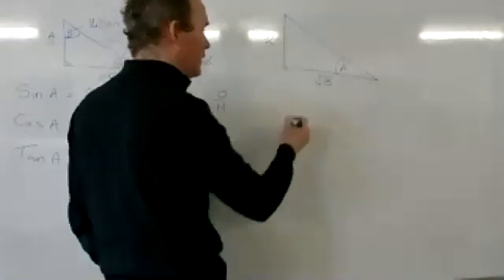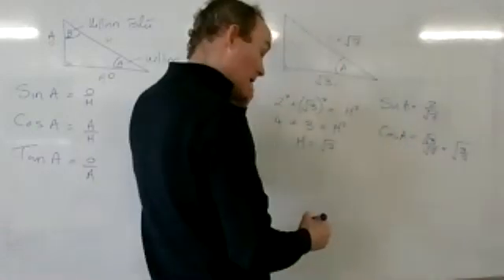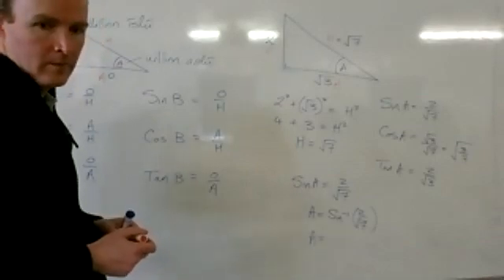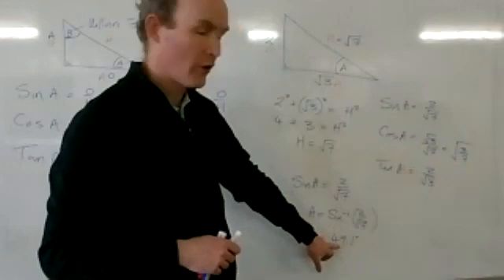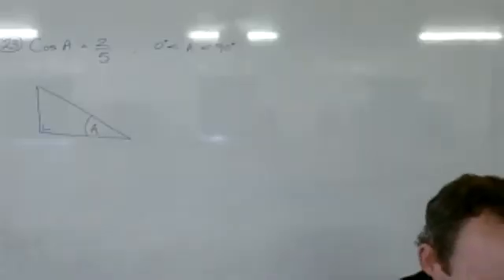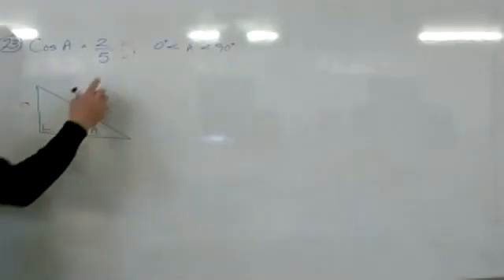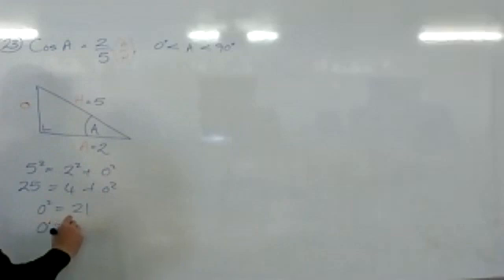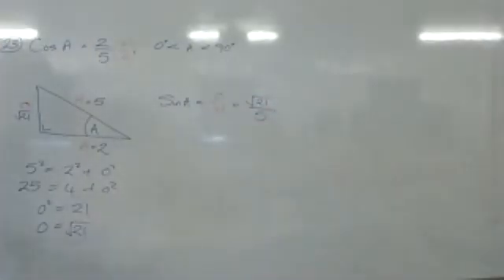5ú Mata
Sin, Cos agus Tan de Triantán